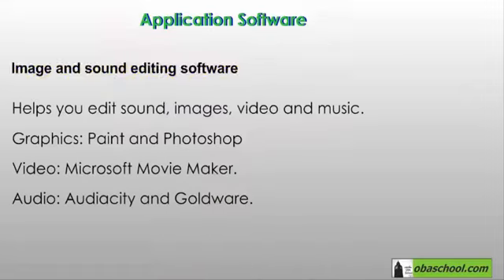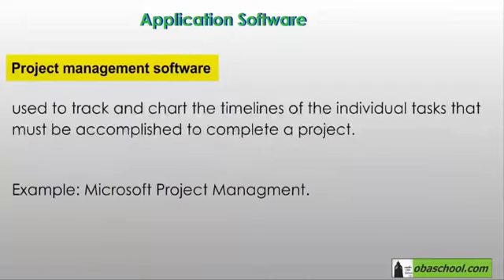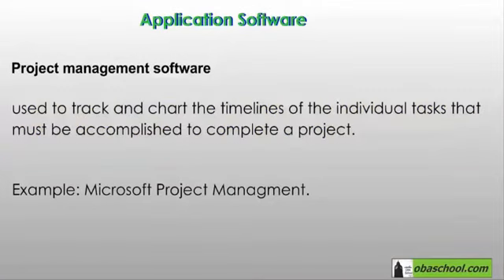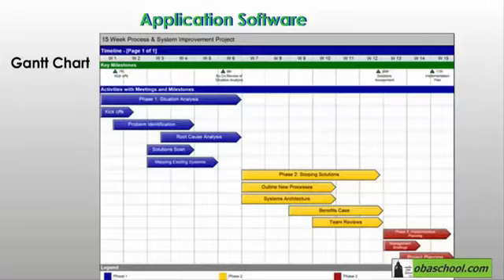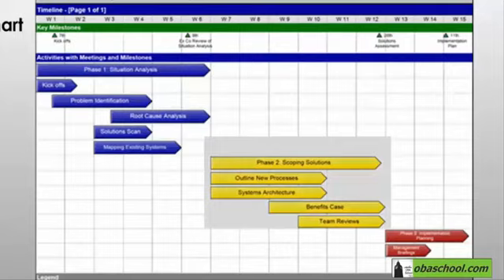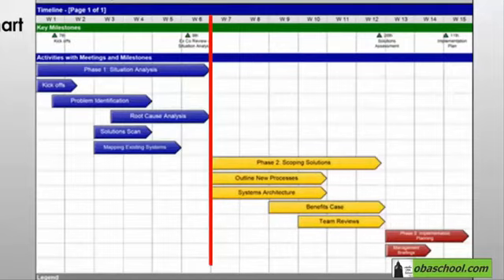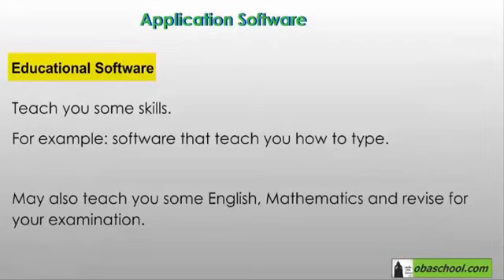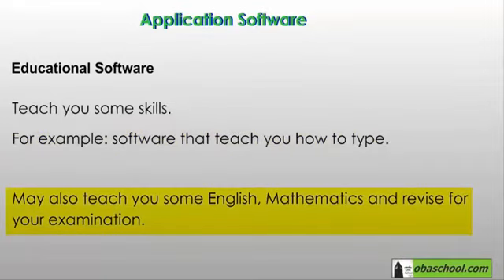The Systems Life Cycle -1.3 The Purpose of the Systems Life Cycle - Various Application Software